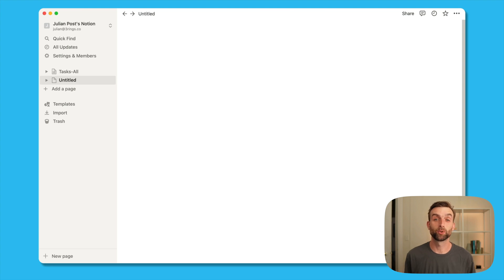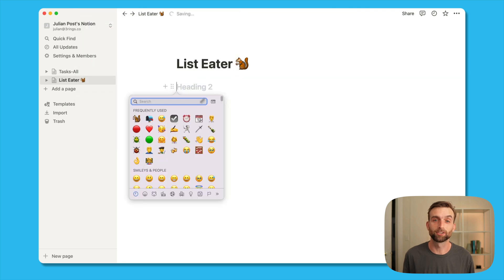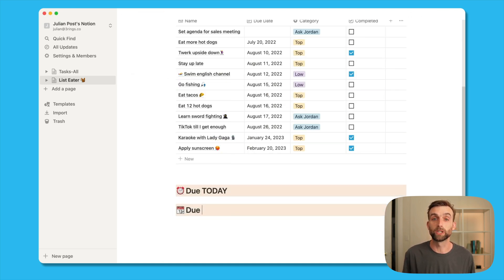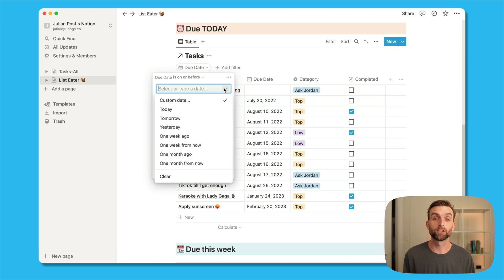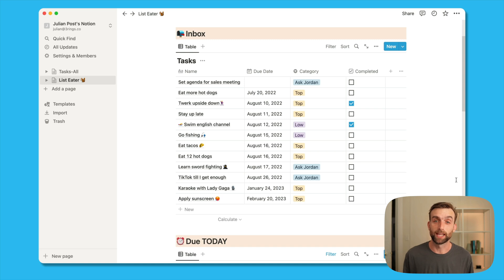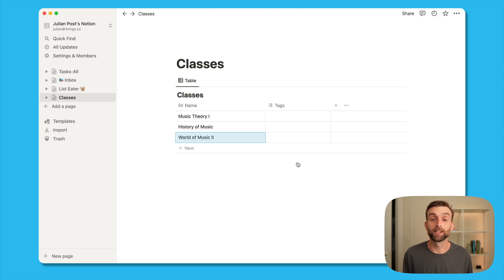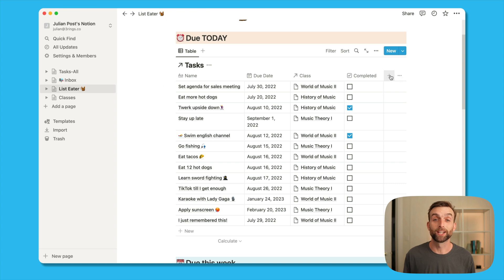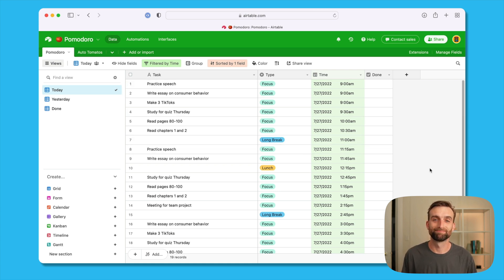Build Kharma Medic's Notion To-Do List from Scratch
This video shows how to build an automated To-Do list that allows you to unload all of your tasks into an "Inbox", then stashes them away and shows them only in their appropriate context. For example, they show only in "Due Today" or "Completed" based on the system you set up. This is meant to be a quick, but detailed walk-through of how to set this system up for yourself without a template :)

Video Chapters:
0:00 - Intro
0:46 - Create a Database
1:32 - Create Contexts
1:56 - How to Build a Mirrored (Linked) Database
3:22 - Filter Inbox
4:01 - Database Relations
5:50 - What to Learn Next